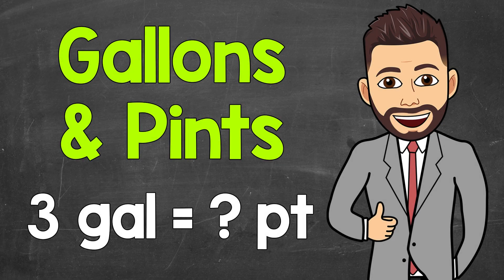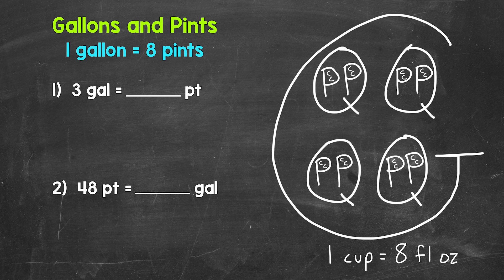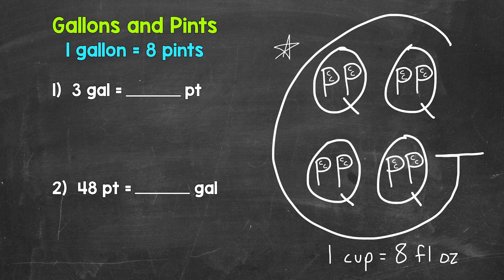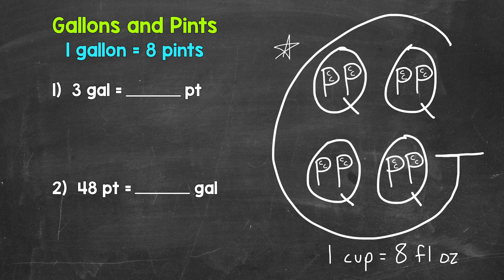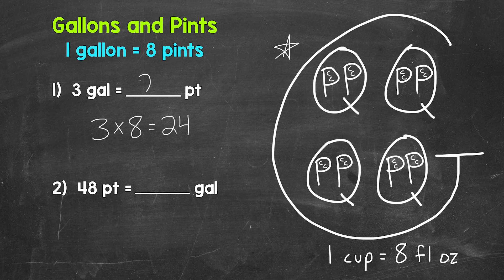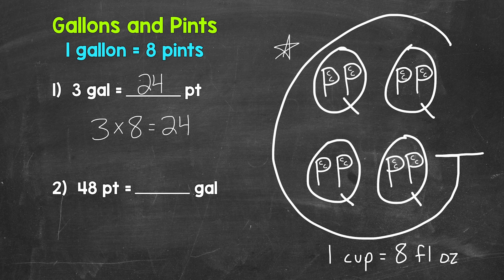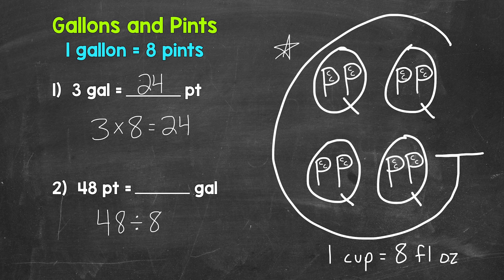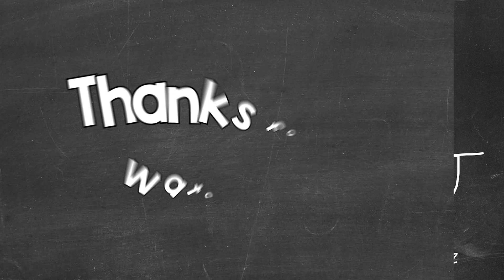Gallons & Pints | Gallons to Pints & Pints to Gallons | How Many Pints in a Gallon?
Welcome to How Many Pints in a Gallon? (Converting Gallons to Pints & Pints to Gallons) with Mr. J! Need help with customary capacity conversions? You're in the right place!

Whether you're just starting out, or need a quick refresher, this is the video for you if you're looking for help with how to convert gallons to pints and how to convert pints to gallons. Mr. J will go through two examples and explain the conversions step-by-step.

✅ Here is a more detailed explanation of the G shown in the video and how to use it when converting customary units of capacity. This is something I picture in my head when doing conversions, so I hope this helps =

Hopefully this video is what you're looking for when it comes to converting customary units of capacity.